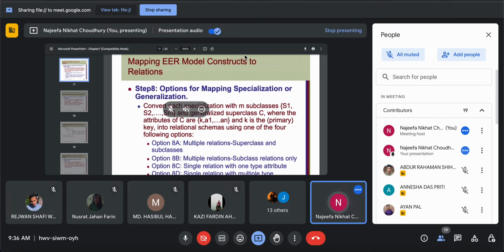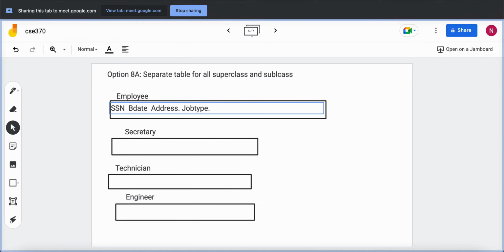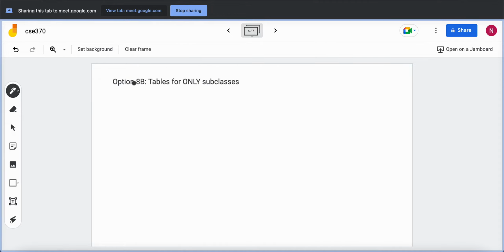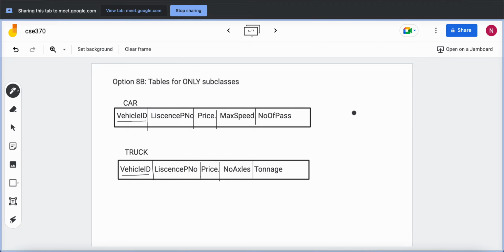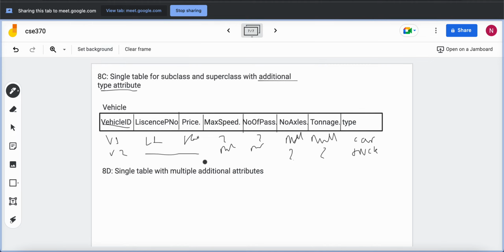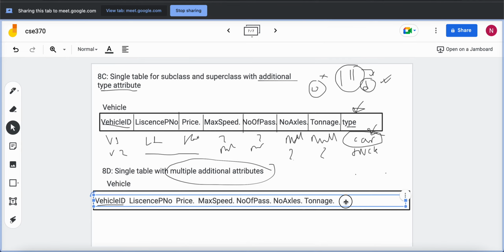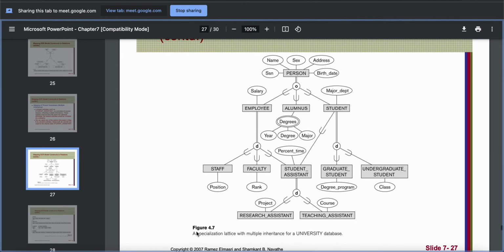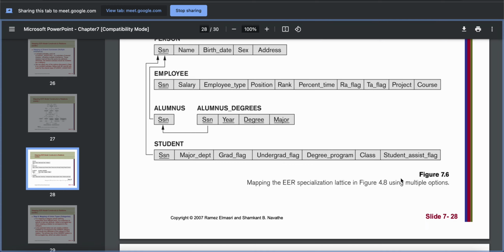CSE370: Database Systems || Relational Schema Mapping Step 8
BRACU CSE 370: Database Systems ||  Relational Schema Mapping Step 8 || Spring 2024 || NNC